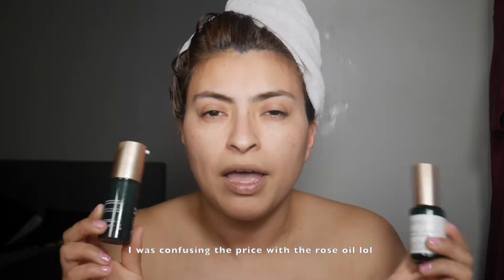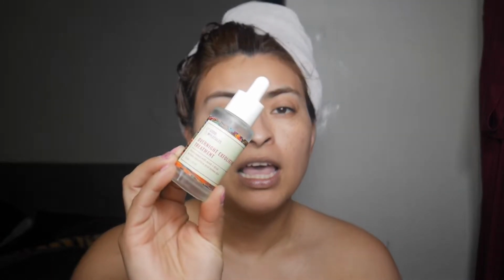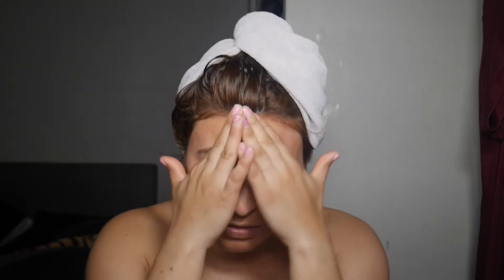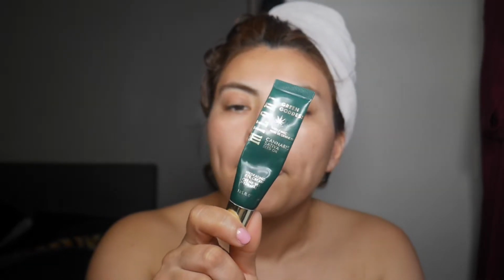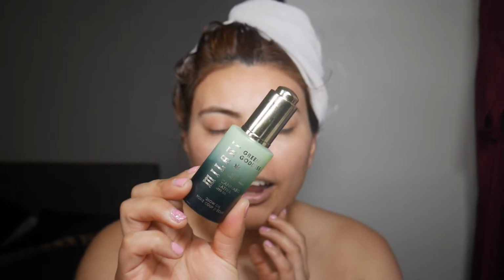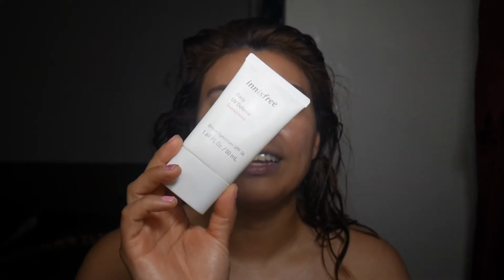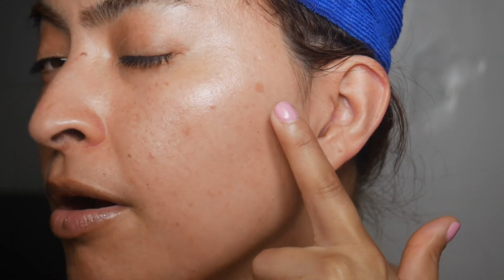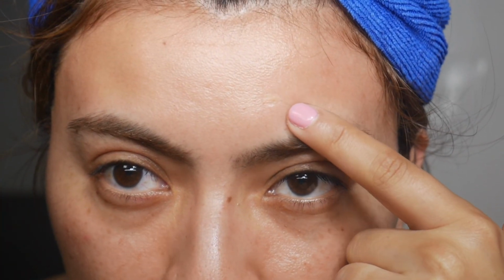UPDATED DAYTIME SKINCARE ROUTINE | GOING BACK TO WHAT WORKS WITH MY COMBO/OILY SKIN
Hey guys! I had to stop using what I was using in my last video because I got DERMATITIS! :)

Good Molecules Overnight Treatment

Good Molecules Niacinamide Toner

Tony Moly Mochi Toner

Body Merry Super 6 Serum

Milani Eye Cream

It Cosmetics Confidence in A Cream

Milani Green Goddess Glow Oil

Innisfree Sunscreen